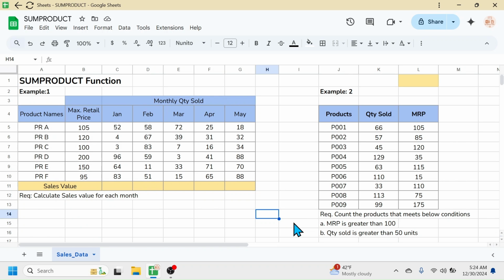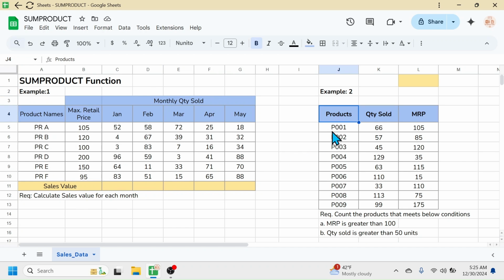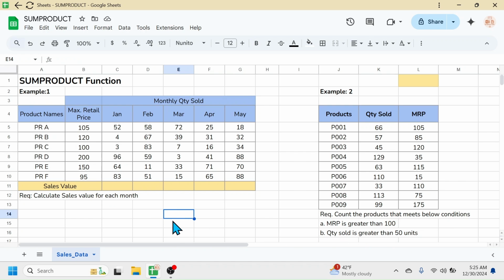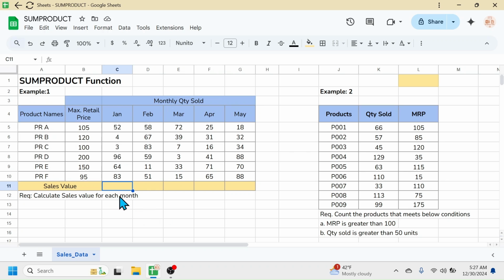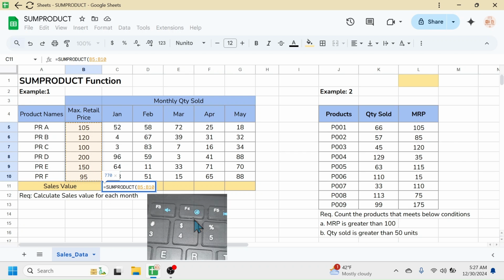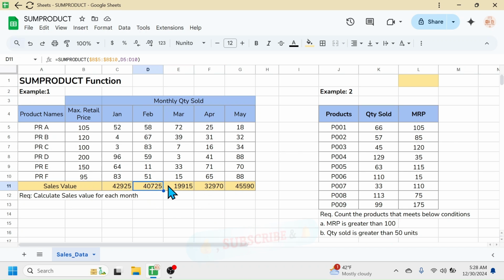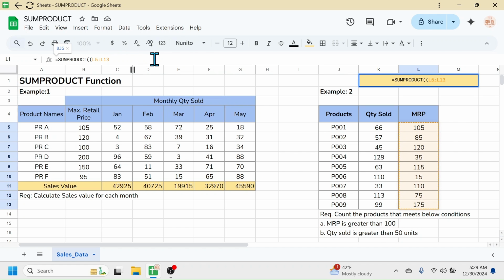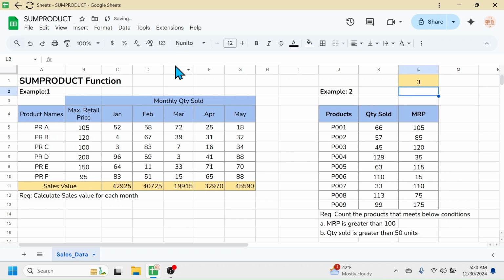SUMPRODUCT Function in Google Sheets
Learn how to use SUMPRODUCT function in Google Sheets.
Practice SUMPRODUCT function in Google Sheets by opening Google sheets from below given link.